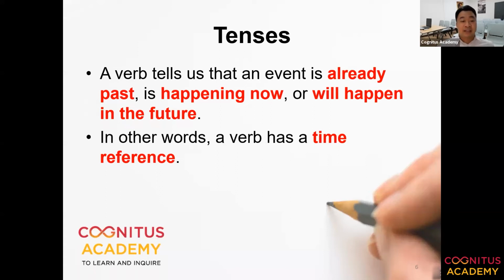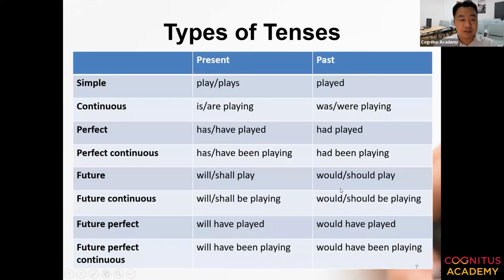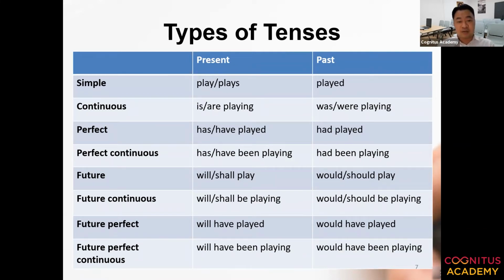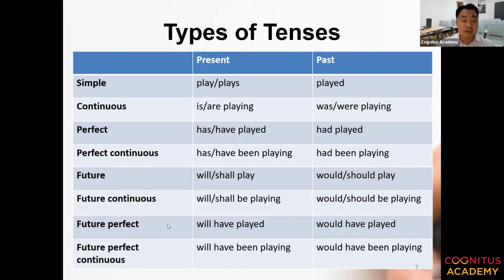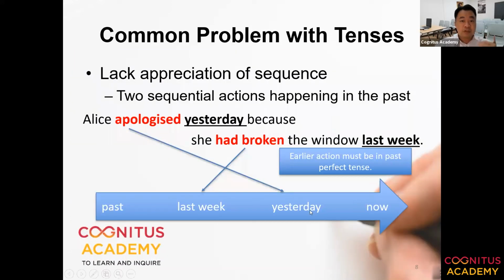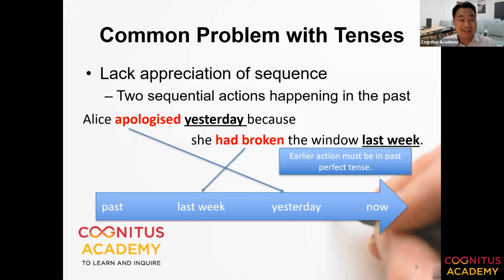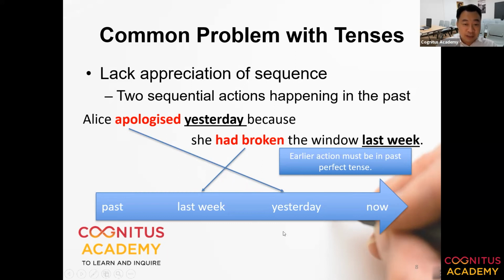PSLE Synthesis & Transformation | Tenses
Welcome to our PSLE Synthesis & Transformation Preparation series! In this series of videos, we will be sharing tips and techniques that every student needs to take note of when preparing for this component in the PSLE English exam.

In this first video, we will be going through the type of tenses that you will need to know in the S&T component and what are the common problems when it comes to tenses.

At Cognitus Academy, we're confident of being able to offer the best education for your child. Our curriculum team comprises of ex-MOE teachers, Heads of Department, Senior Teachers, PSLE markers and experienced Cognitus teachers. We have successfully transformed the grades of students that have come to us 💯

We hope that you have enjoyed this video! Do leave us a comment if this has been useful in your revision and if it has been, please feel free to share it with others so that they can benefit from it too. We will be glad to know that our videos are a good learning platform 😊